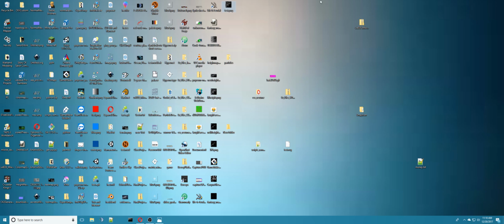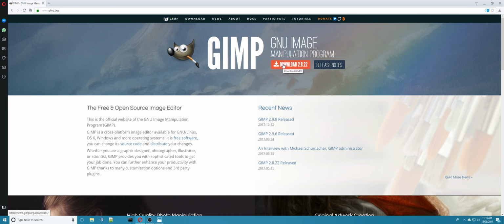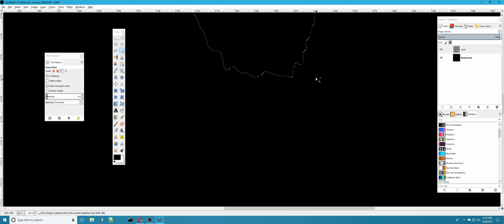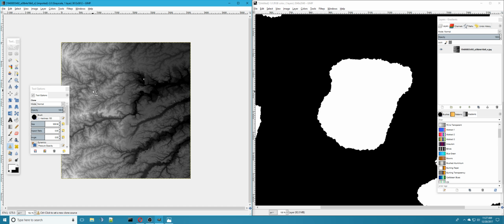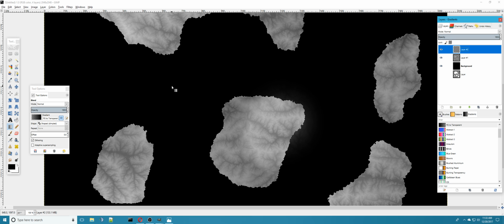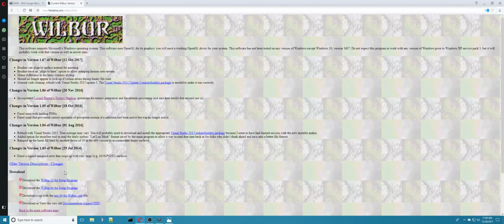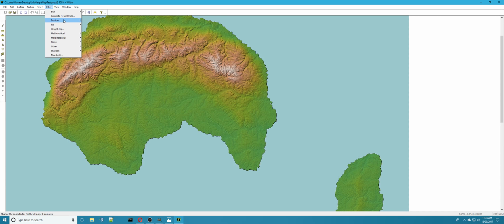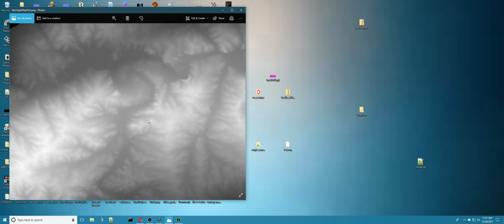Heightmaps in Bannerlord Tutorial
This video sucks. It will be replaced once I get more information.